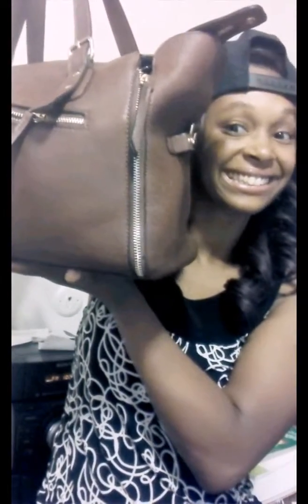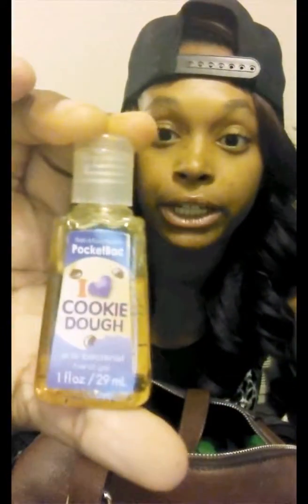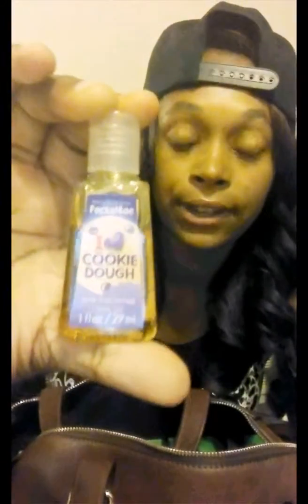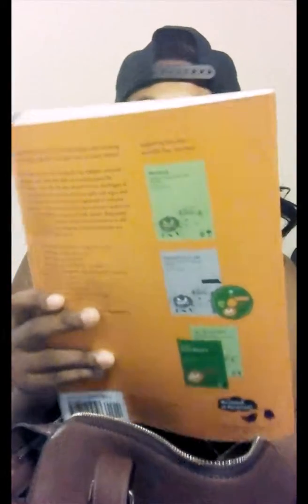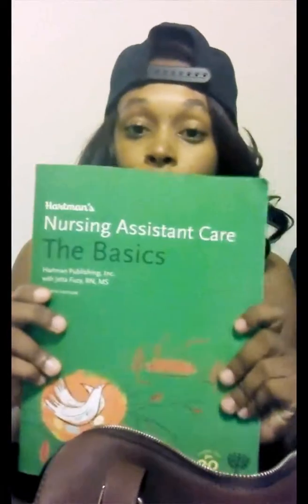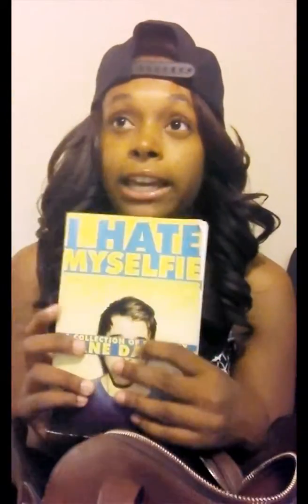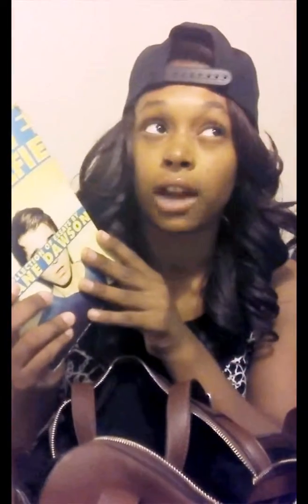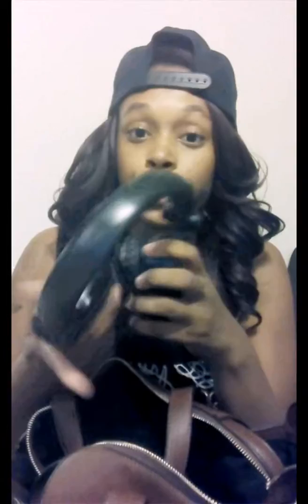What's in my Bag?